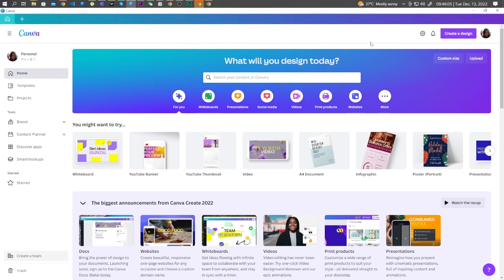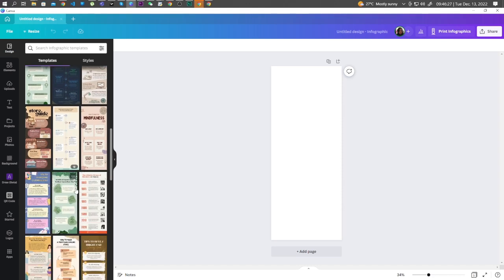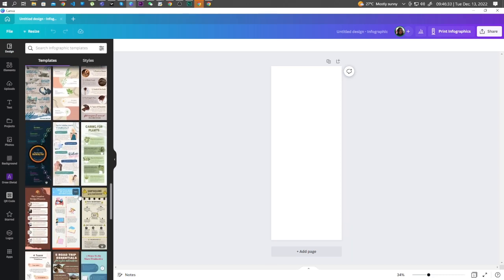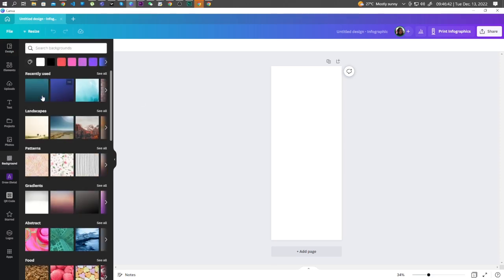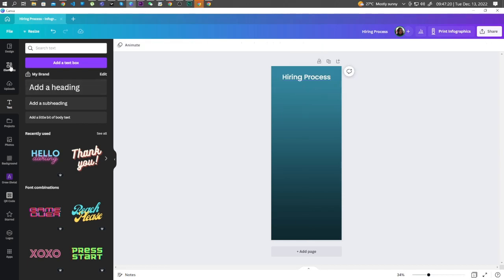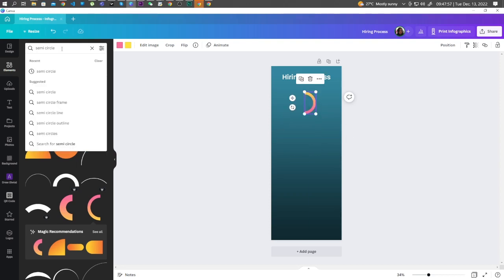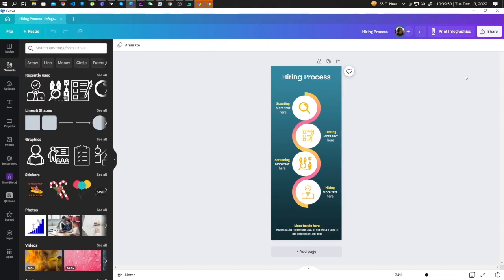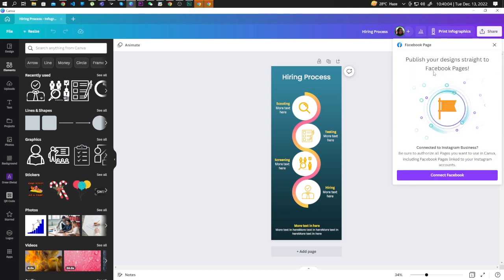Making an infographic in Canva for Facebook - Tailored for you needs!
In this video, I'm going to show you how you can make infographics for your Facebook pages in just a few minutes with Canva. I'll show you how to use Canva's templates and tools to create custom graphics and tailor it to your needs.